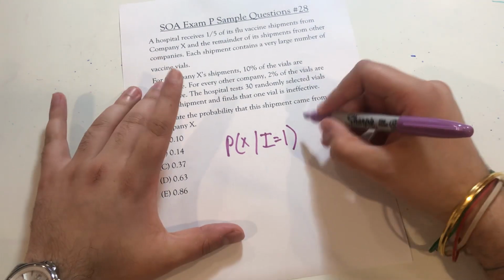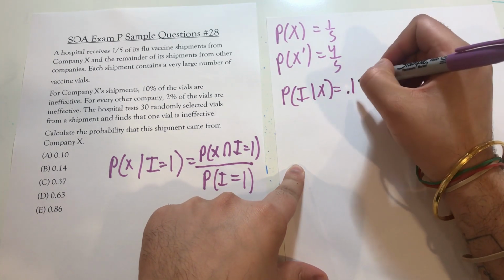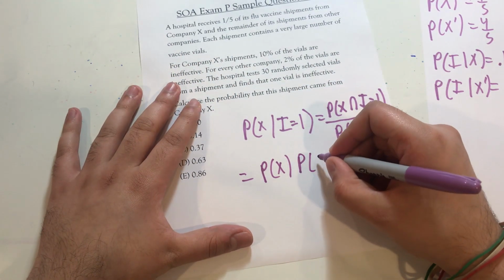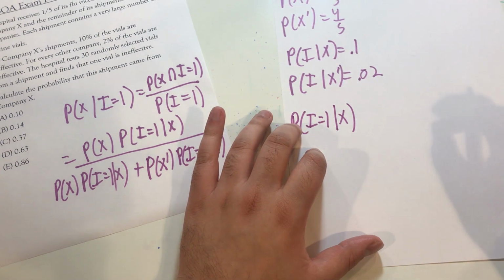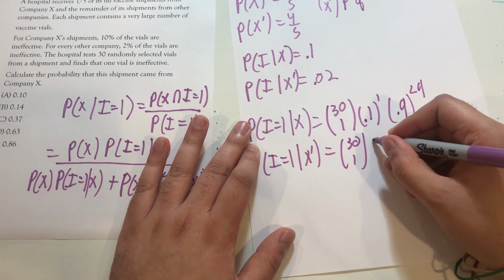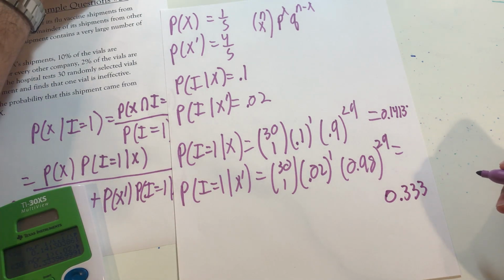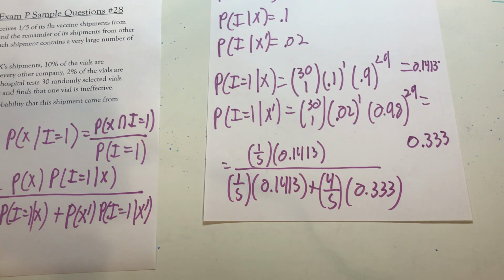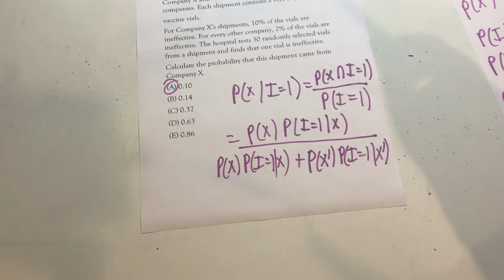Exam P #28 | SOA Sample Questions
The question reads (mainly to help people find this video when searching):

A hospital receives 1/5 of its flu vaccine shipments from Company X and the remainder of its shipments from other companies. Each shipment contains a very large number of vaccine vials. For Company X’s shipments, 10% of the vials are ineffective. For every other company, 2% of the vials are ineffective. The hospital tests 30 randomly selected vials from a shipment and finds that one vial is ineffective.
Calculate the probability that this shipment came from Company X.
(A) 0.10
(B) 0.14
(D) 0.63
(E) 0.86